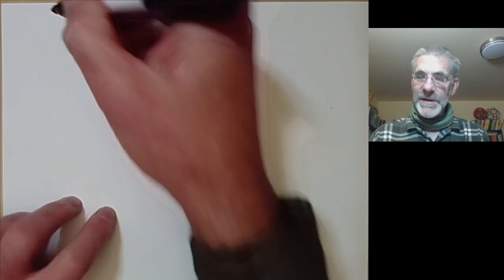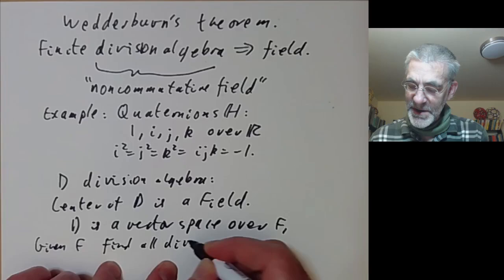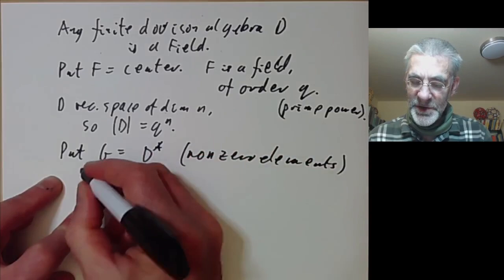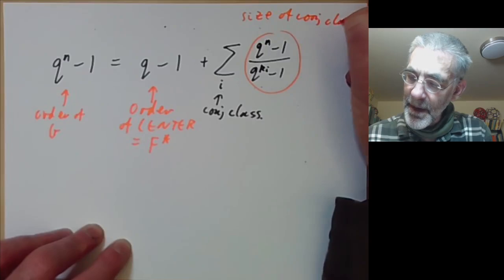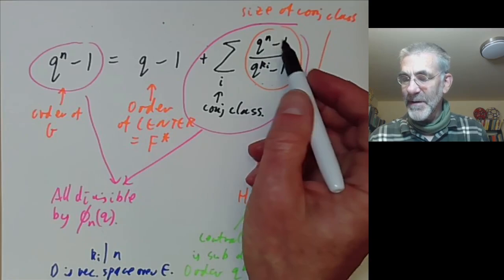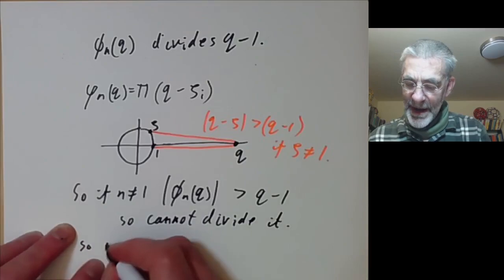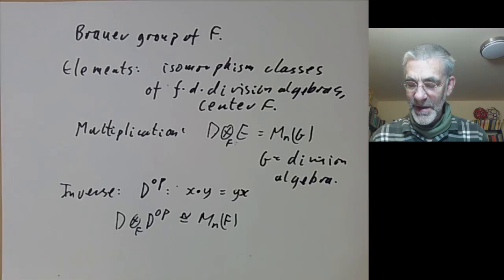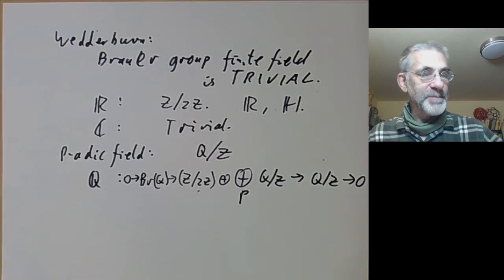Galois theory: Wedderburn's theorem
We prove Wedderburn's theorem that all finite division algebras are fields. The proof uses cyclotomic polynomials.